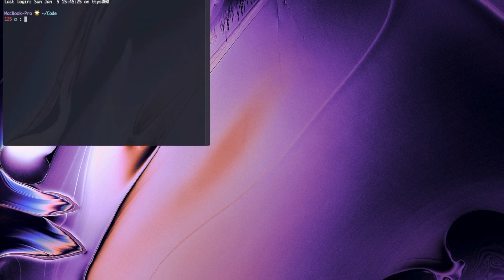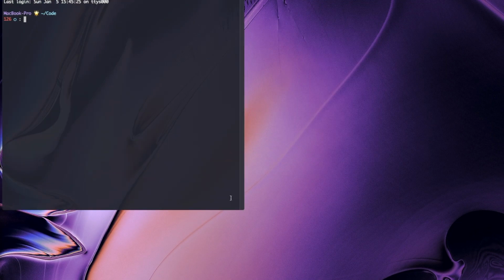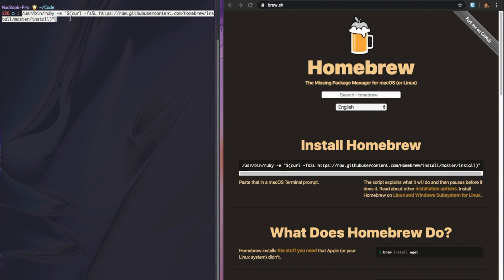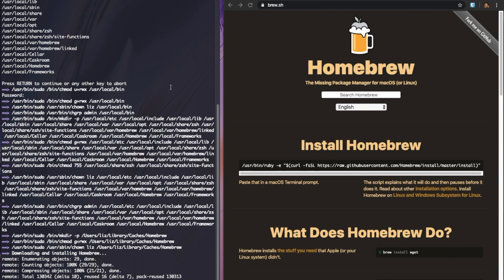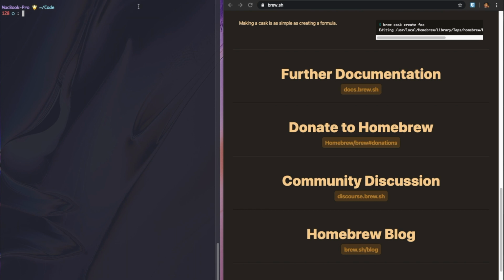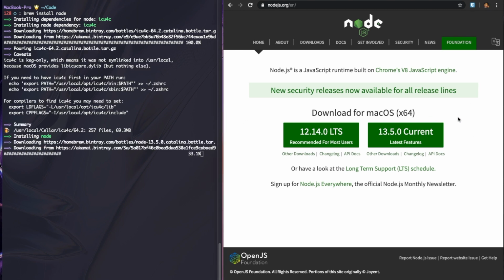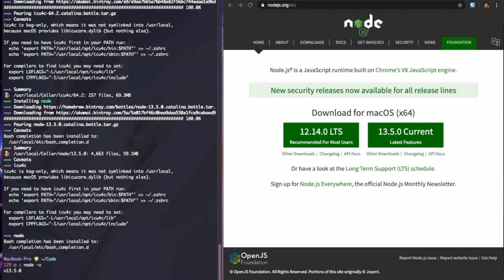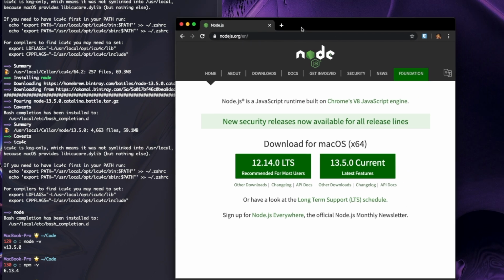Installing Homebrew and Node on MacOS 10.15 Catalina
Here's a short tutorial on how to install Homebrew and NodeJS to get you started on your own coding journey. I plan to do a bunch of very short tutorials in the future, so let me know what you'd like to see 👩🏽‍💻